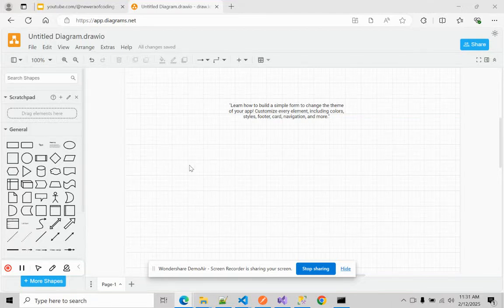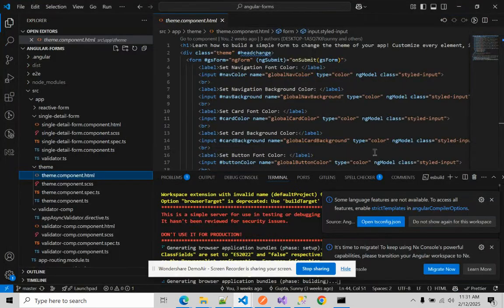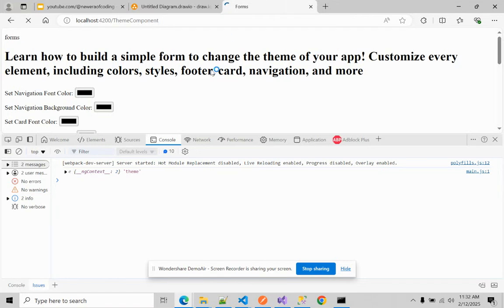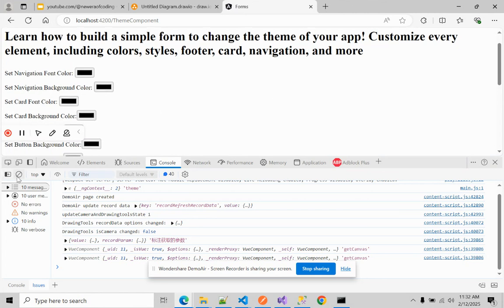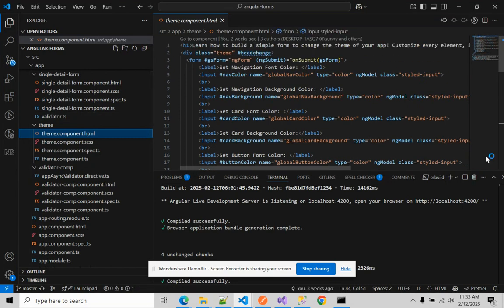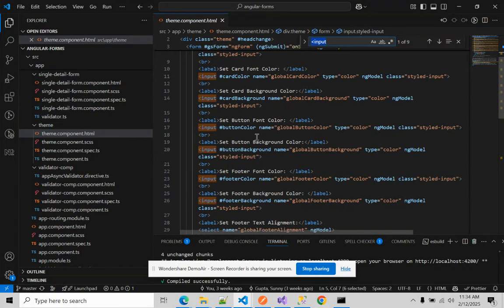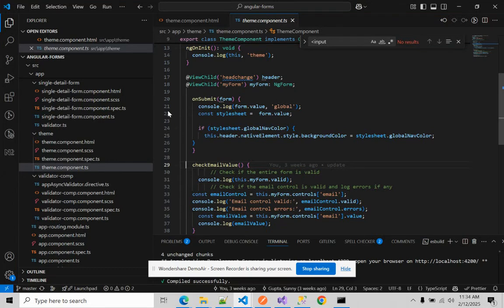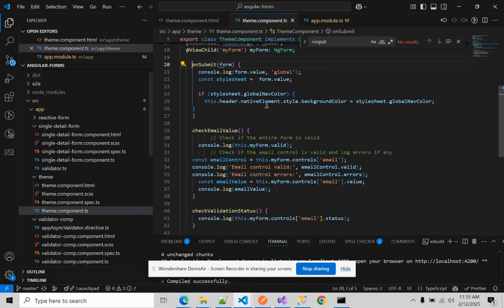How to build a simple form to change the theme of your app Customize every element, color, and font.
In this video, I share about how to build a simple form to change the theme of your app! Customize every element, including colors, styles, footer, card, navigation, and more